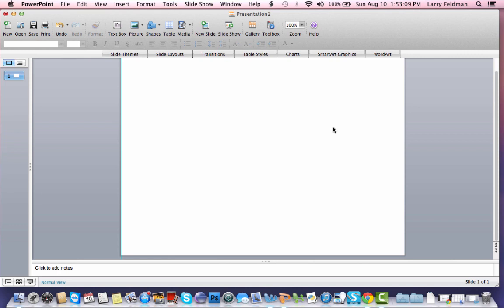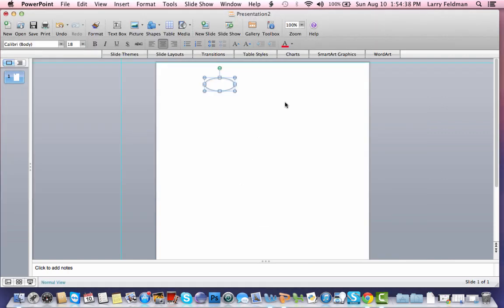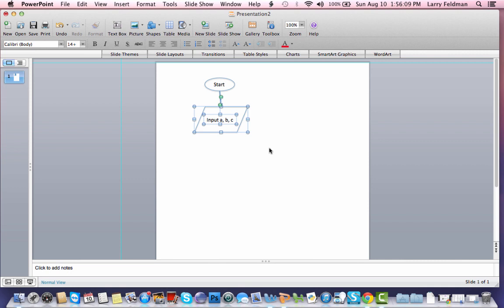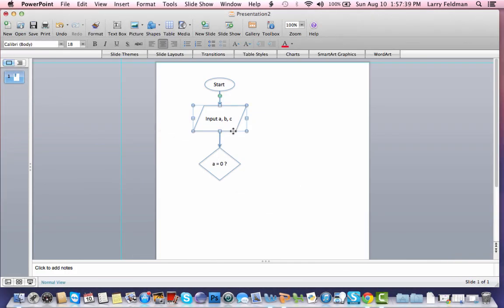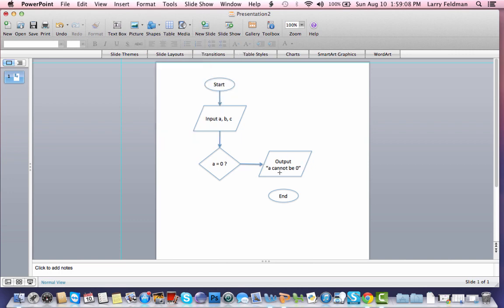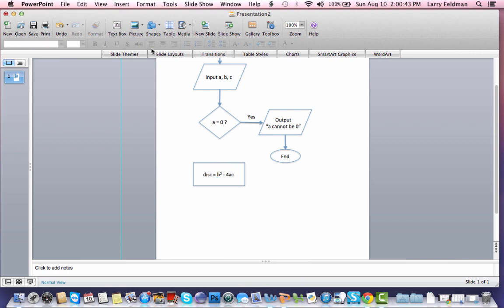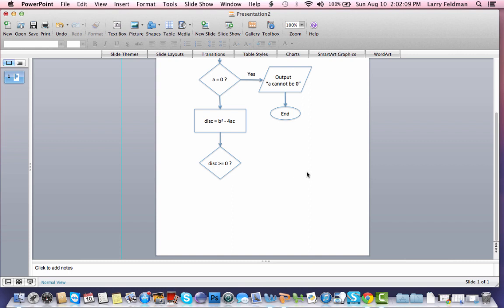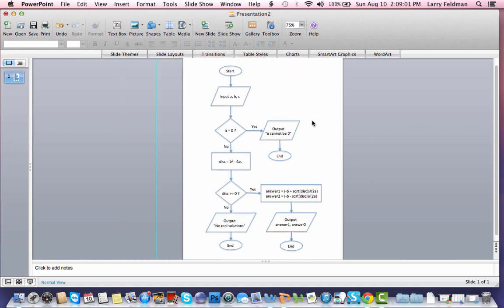Quadratic Formula Flowchart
This video presents a flowchart to implement the quadratic formula. Please note that imaginary solutions are not included here.